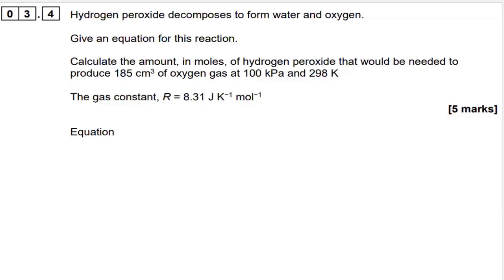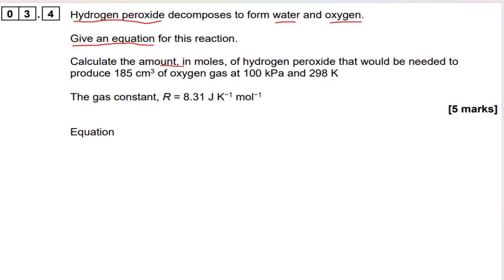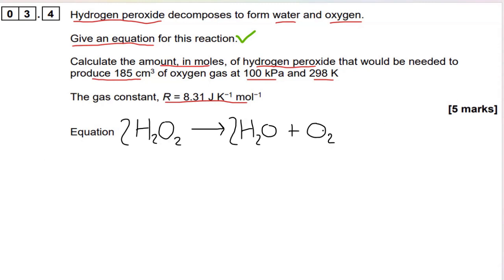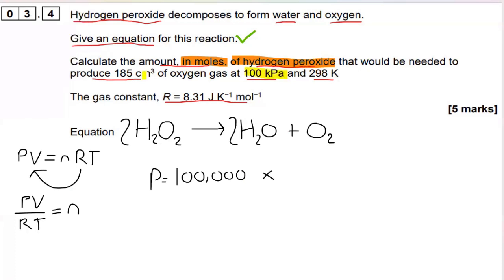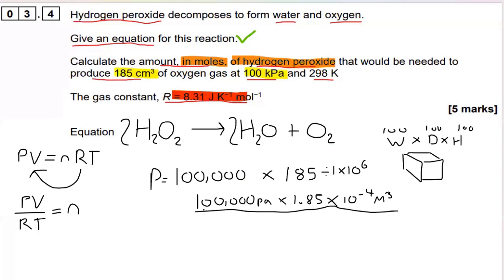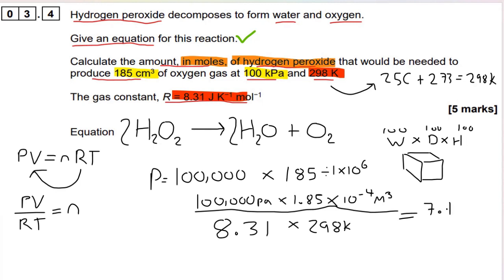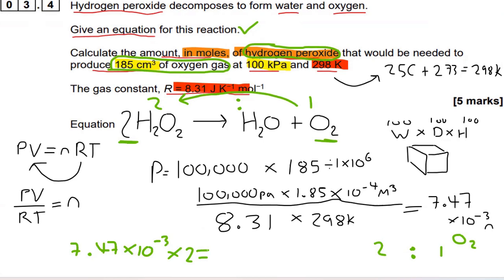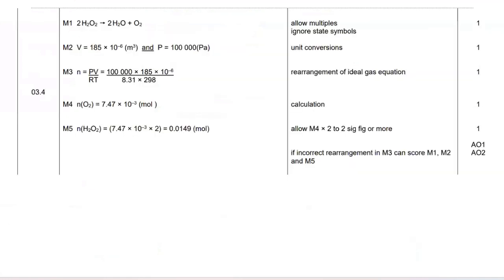Chemistry A level AQA 2022 Question 3.4 The ideal gas equation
In this video I walk you through how to answer this medium difficulty question on the ideal gas equation. This is part of the topic "amount of substance" in A level Chemistry. The question is from the A-Level paper 1 Chemistry exam from 2022. Checkout my other A level Chemistry videos or Join my regular Live streams and ask me questions.